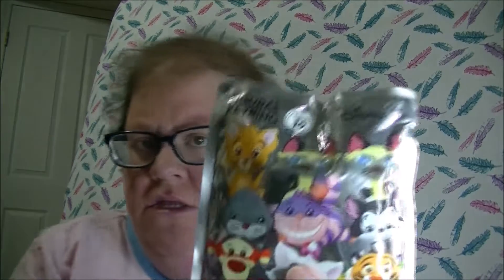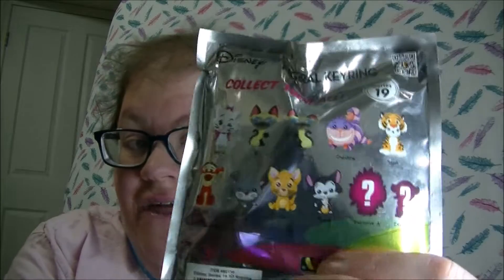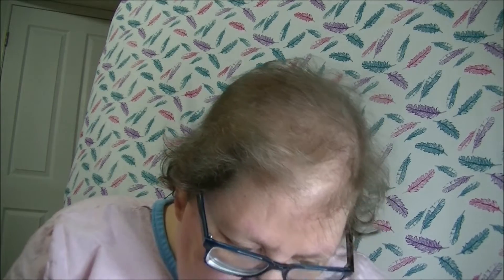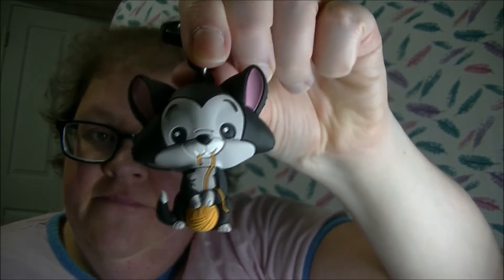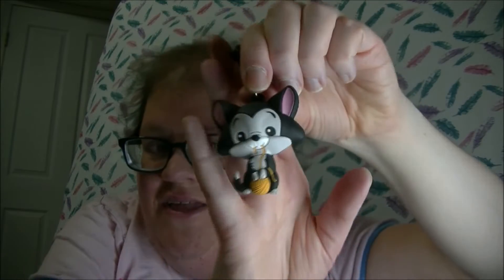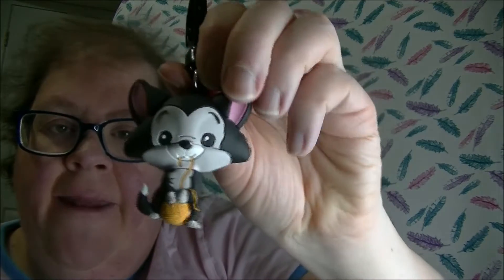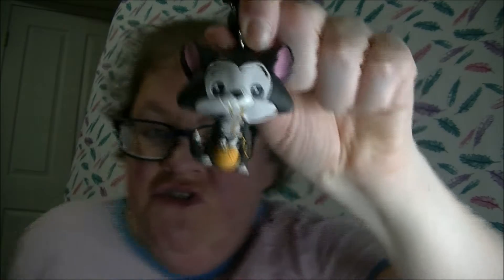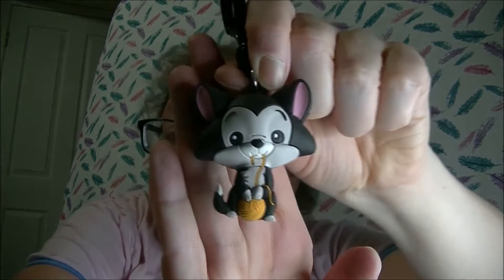Disney Blind Bags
Hi Guys!
In today's video I will  be opening up Disney Blind bags
I have found this blind bag at Walmart.